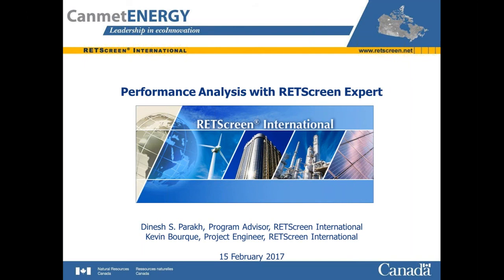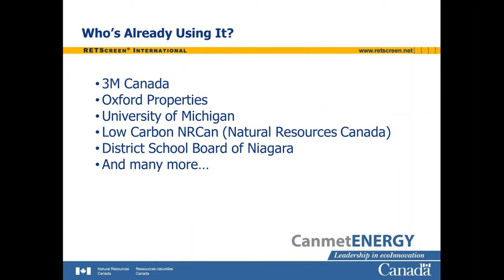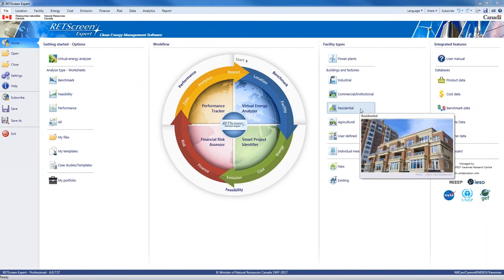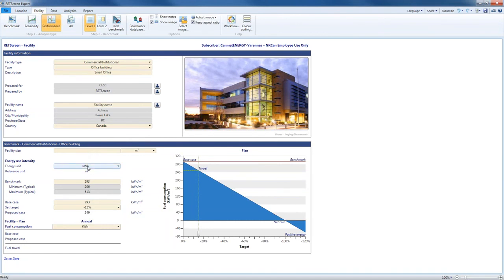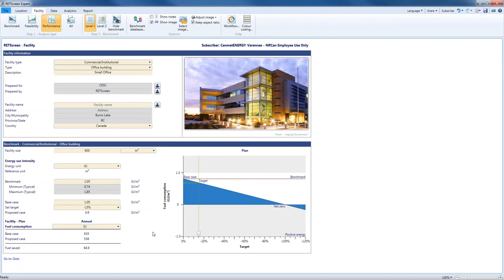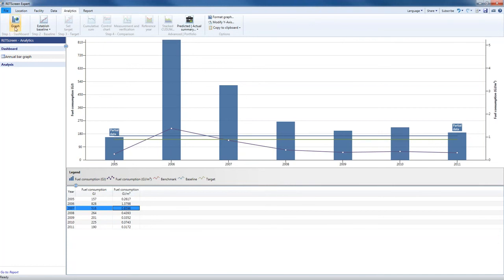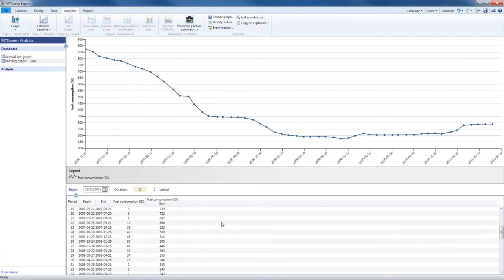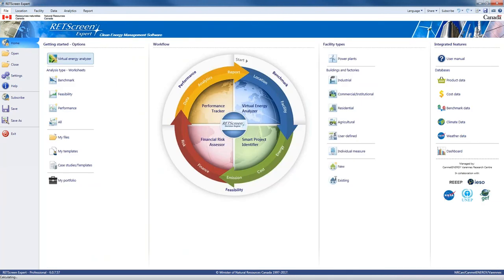Performance Analysis with RETScreen Expert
The Performance Analysis Module helps you monitor, analyze, and report key energy performance data to facility operators, managers and senior decision-makers. Implementing an energy monitoring, targeting and reporting (MT&R) system can be a powerful way to better manage energy project investments as well as identify additional project opportunities. In addition, the measurement and verification (M&V) of actual savings (or production) achieved by a clean energy project is an important final step in the energy decision chain.